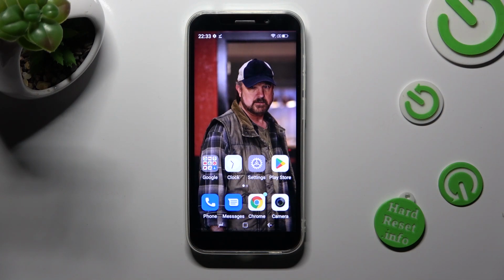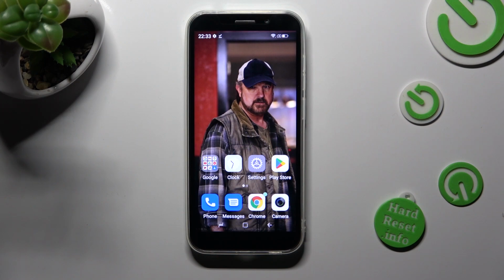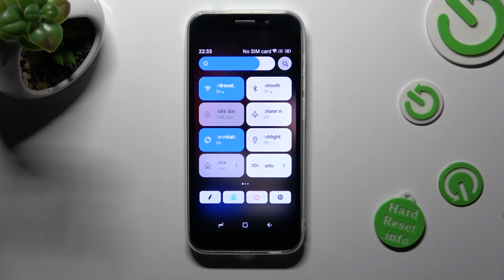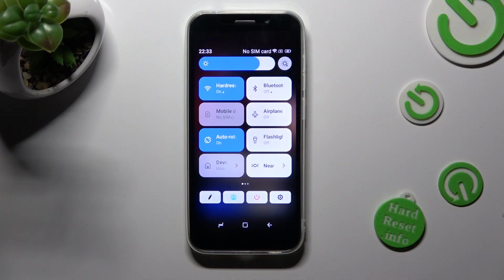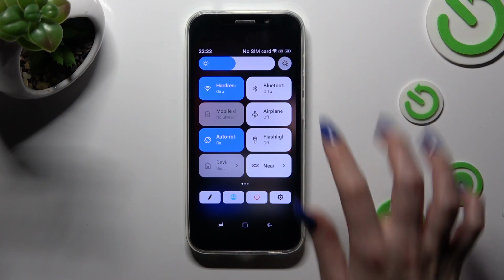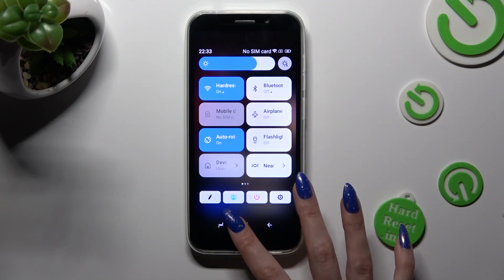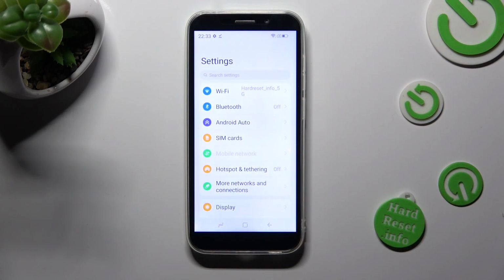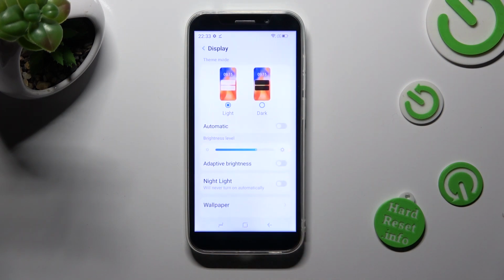How to Turn On/Off Auto Brightness on DOOGEE X97 Pro? - Display Settings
In this video tutorial, we are going to demonstrate how you can enable and disable one of the many display options the DOOGEE X97 Pro smartphone provides you with - Auto Brightness, also known as Adaptive Brightness. In response to the ambient lighting around you, the screen brightness on your DOOGEE X97 Pro smartphone will automatically adjust once it is active. To learn how to turn on or off auto-brightness, please watch this video.

How to enable adaptive display brightness on DOOGEE X97 Pro?
How to disable the auto screen brightness on DOOGEE X97 Pro?
How to activate the auto brightness on DOOGEE X97 Pro?
How to switch off the auto brightness on DOOGEE X97 Pro?